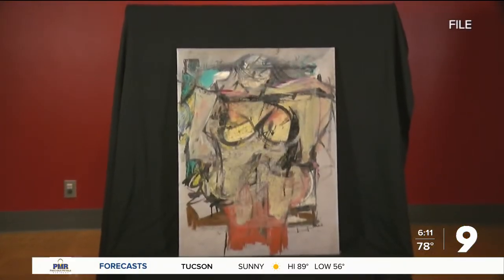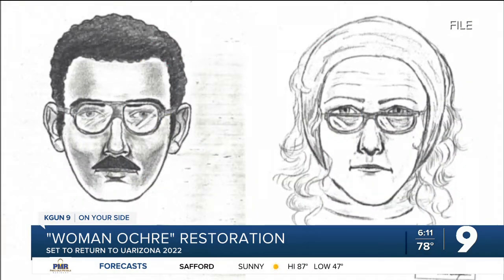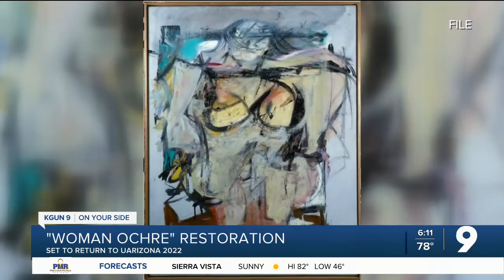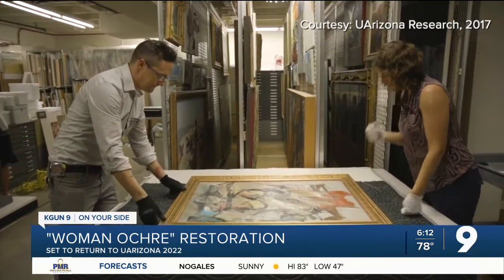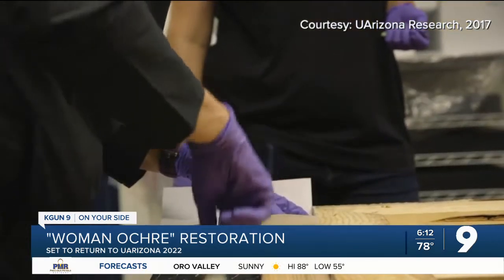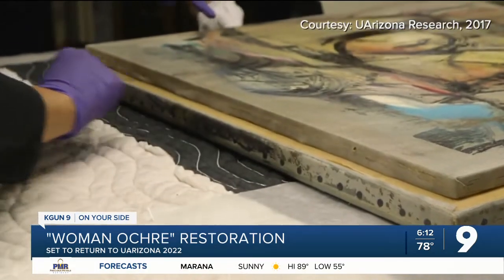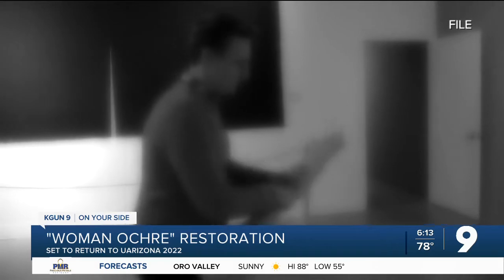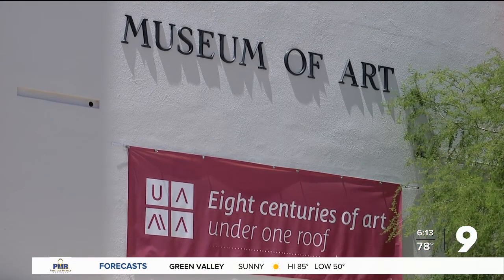'Woman Ochre' set to return to UArizona Museum of Art in 2022